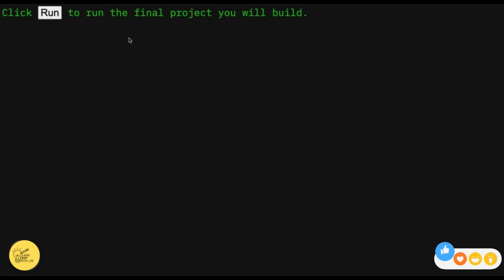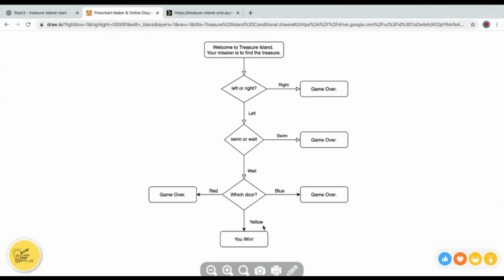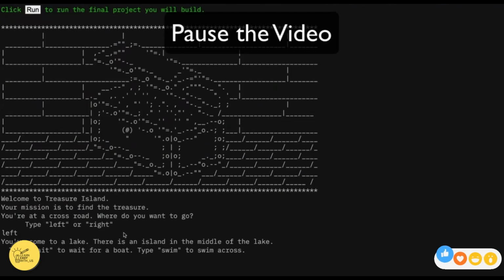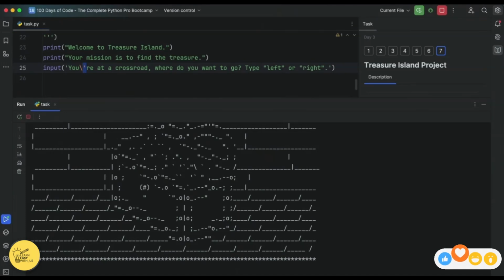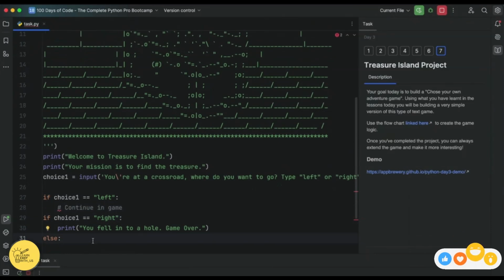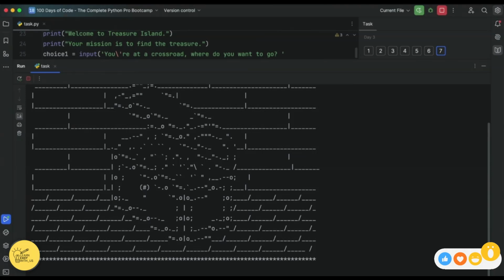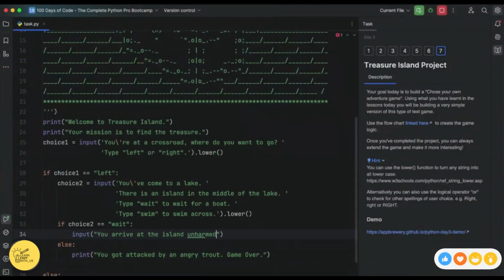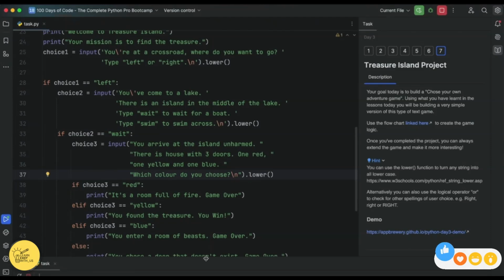Learn Python in 100 days - Day 3 Class 7 - Project: Treasure Island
Welcome to Learn Easy With Us, your go-to platform for simplified and effective educational and training content.
Today, we bring you an exciting Python project: Treasure Island.

Project-based learning is one of the best ways to solidify your programming knowledge. In this video, we guide you through creating a fun and interactive text-based adventure game called Treasure Island. This project is designed especially for beginners who want to practice real-world coding skills while enjoying the learning process.

In this tutorial, you will learn:

How to use user inputs effectively

How to work with conditional statements (if, elif, else)

How to control the flow of a program using logical decisions

How to build an engaging interactive story using Python

How to enhance coding readability and structure

This project helps you develop logical thinking, decision-making skills, and a deeper understanding of how Python programs operate. The Treasure Island game is a classic beginner’s project that teaches you how to guide users through different choices leading to multiple outcomes, making it an excellent practice for developing branching logic.

Improved problem-solving and logic-building skills

Step-by-step explanation, perfect for self-learners

Strengthening understanding of Python basics in a practical way

Adding a fun mini project to your coding portfolio

Whether you are learning Python for personal growth, academic requirements, or career goals, small projects like Treasure Island will give you the practical exposure you need to move forward confidently.

About Learn Easy With Us: At Learn Easy With Us, we focus on delivering educational and training videos that make complex topics simple and accessible. We are dedicated to helping students, working professionals, and coding enthusiasts enhance their skills with ease and clarity.

X (formerly Twitter): LearnEasyWithUs

Drop your feedback and suggestions in the comments section. We would love to hear from you and help you on your learning journey.

Thank you for learning with us. Together, we make education simple and fun!